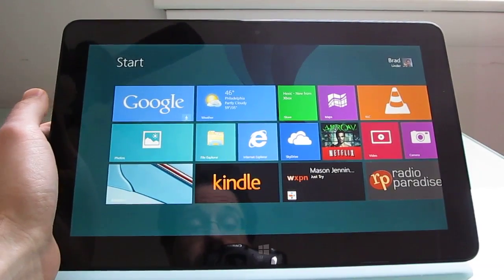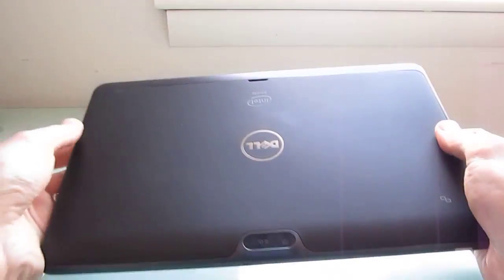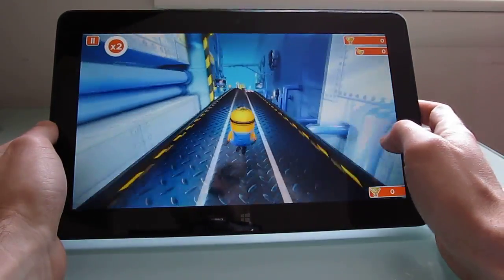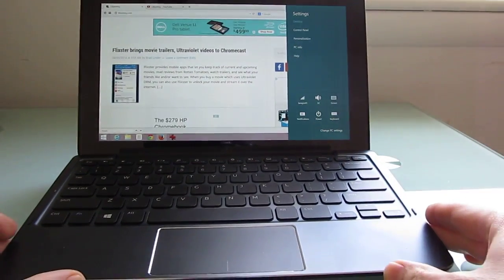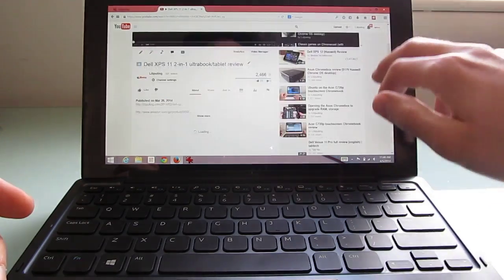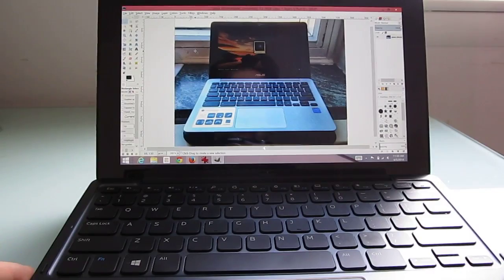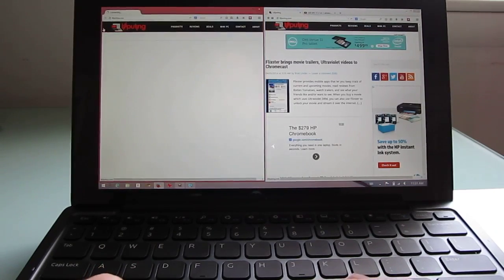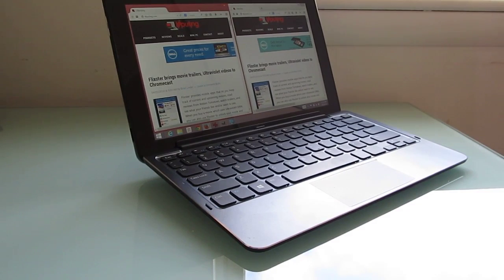Dell Venue 11 Pro Windows tablet review